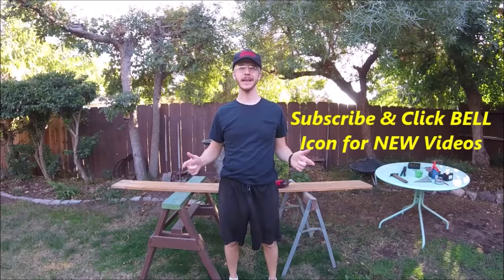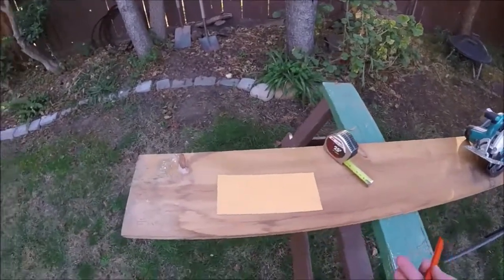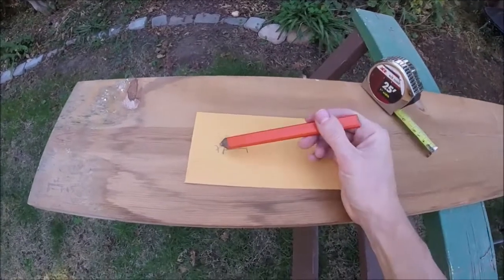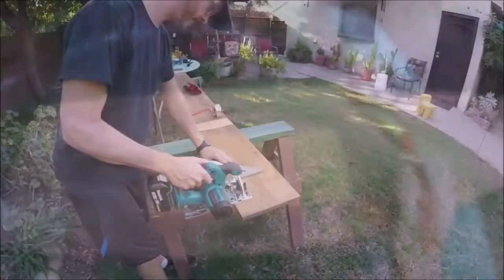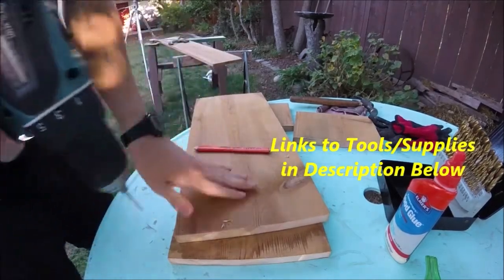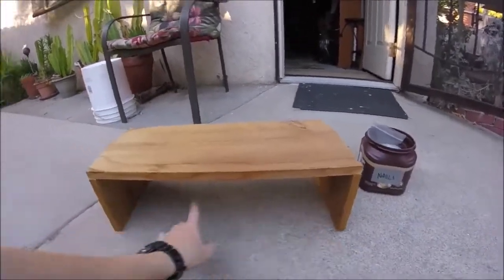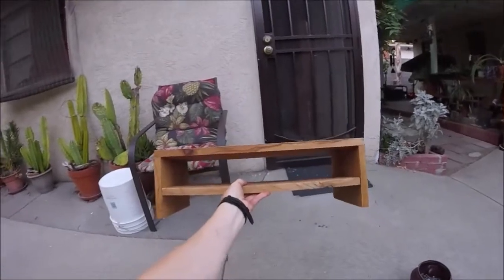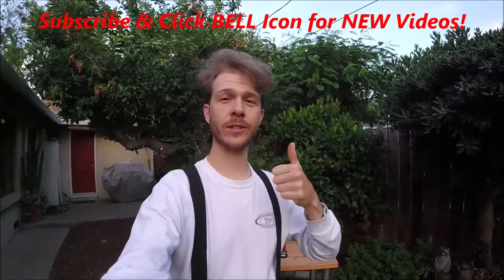Easy DIY Computer Monitor Stand. STOPS Neck & Back Pain-Jonny DIY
How To Build a Cheap & Easy Computer Monitor Stand. Easy DIY that will STOP your Neck & Back Pain!

Tools/Supplies Used
Tape Measure
Cordless Saw, Drill, & Driver Set
Drill Bit Set
Wood Glue
Carpenter's Pencil
Speed Square
Safety Glasses
Work Gloves
Particulate Masks, 3M N95

If you Enjoy the Channel Consider Helping Support it by Donating below :)